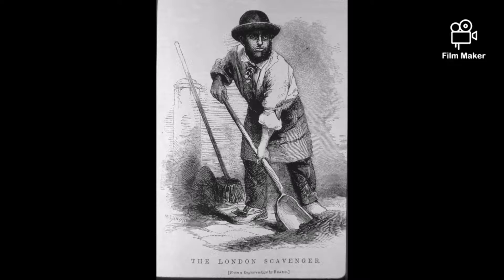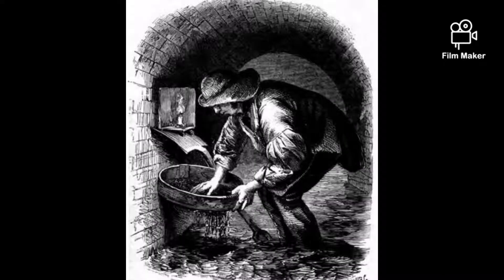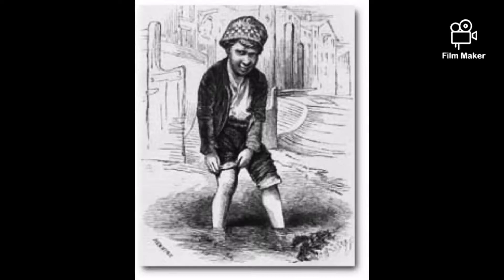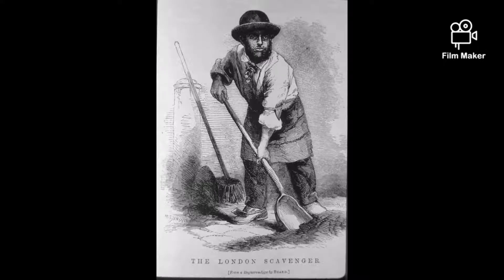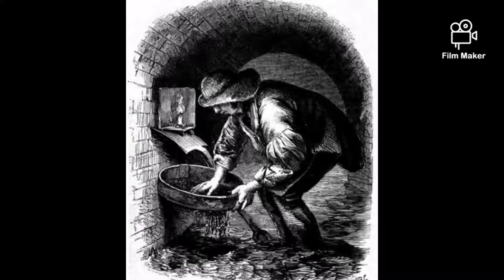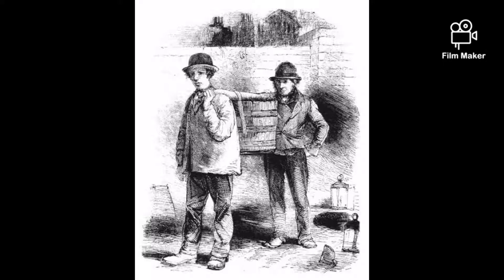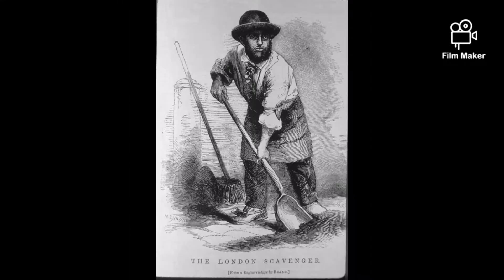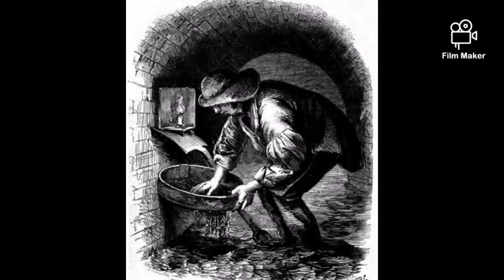Pure (Dog Poo) Finder in Victorian times. A very popular job in that Era. What this job involves?!?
Pure Finder (Dog Poo) - smeone who collected dog faeces for sale to tanneries (which used it as a siccative for bookbinding leather). Undertaken by poor people in Britain in the 18th and 19th centuries.
Pure-finding was a popular Victorian occupation and involved collecting dog faeces to sell to the tanneries that used it in the process of making leather. The job required no skill and so became very popular...leading to a dramatic fall in the value of a bucket of pure.
Despite the clean-sounding name, this job actually involved collecting dog feces from the streets of London to sell to tanners, who used it in the leather-making process. Dog poop was known as "pure" because it was used to purify the leather and make it more flexible. Leather was in great demand in Victorian times, as it was used not only as tack for horses but for shoes, boots, bags, and in bookbinding. Pure collectors haunted the streets where stray dogs amassed, scooping up the poop and keeping it in a covered bucket before selling it on to the tanners. Some collectors wore a black glove to protect their scooping hand, but others considered it harder to keep a glove clean than a hand and eschewed the protection altogether.